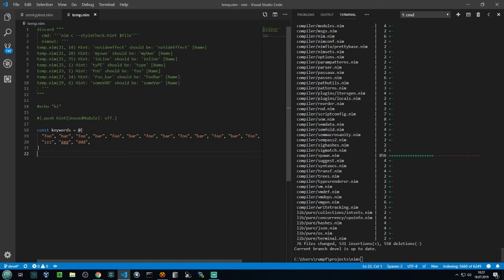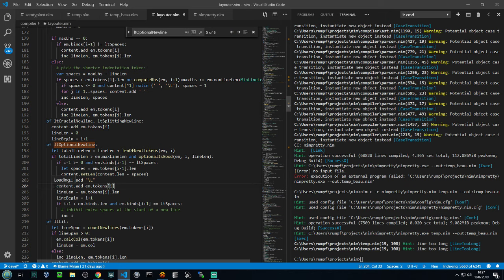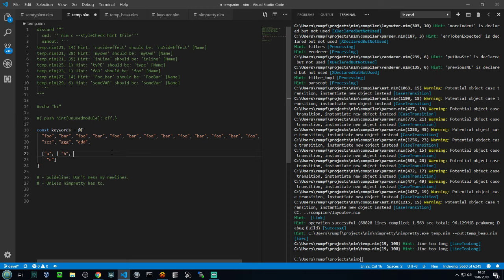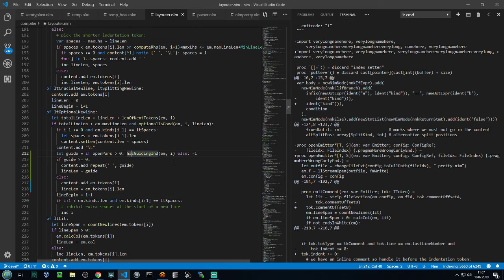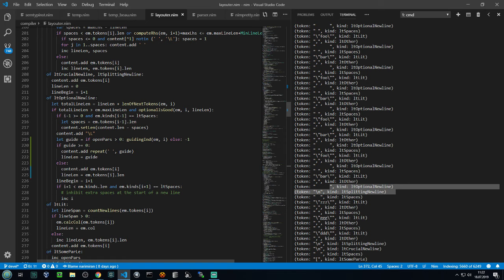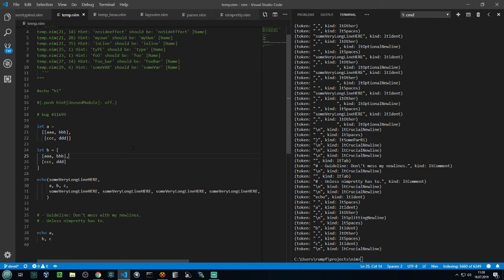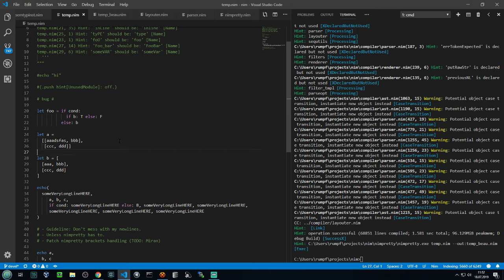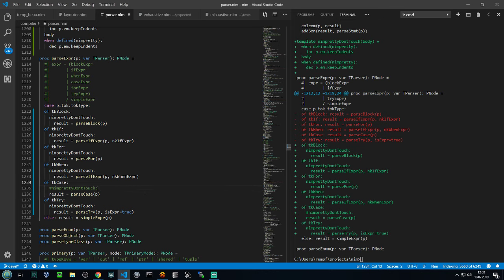Nim programming live stream 6